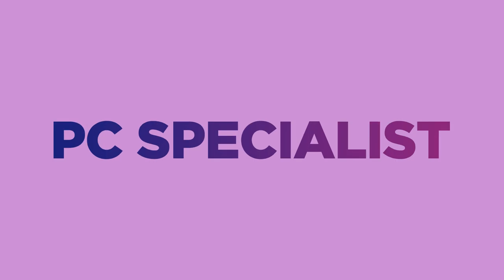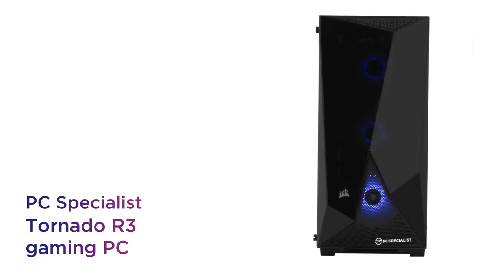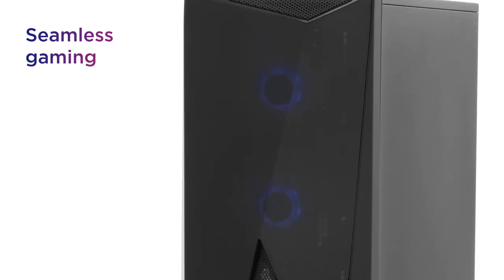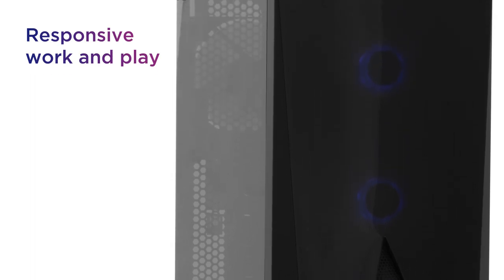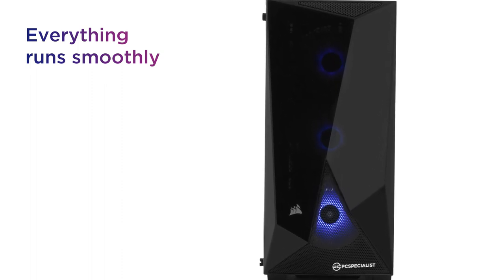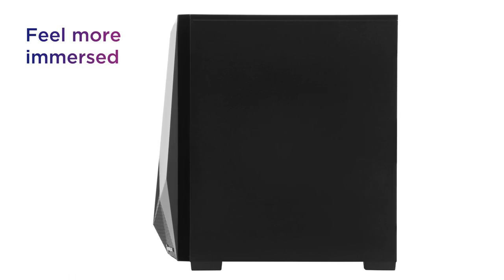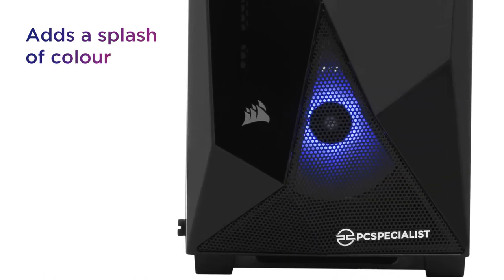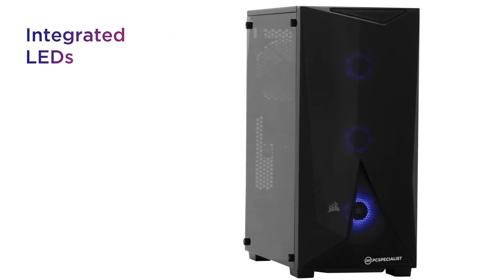PC Specialist Tornado R3 Gaming PC - 1 TB HDD & 120 GB SSD | Product Overview | Currys PC World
SHOP the PC Specialist Tornado R3 Gaming PC - 1 TB HDD & 120 GB SSD

Learn more about the PC Specialist Tornado R3 Gaming PC - 1 TB HDD & 120 GB SSD.

Whether you’re taking the field, hitting the track or storming the battlefield, you get the same effortless experience from this PC specialist gaming PC. Make the most of a powerful performance and enjoy seamless gaming with the AMD Ryzen 3 processor. It delivers a responsive experience for all of your work and play, making sure that everything runs smoothly no matter how demanding things get. Feel more immersed in your favourite games and watch new worlds come to life, with the stunning visuals from the AMD Radeon RX graphics card. Designed to add a splash of colour to your setup, it stands out with sleek integrated LEDs and a clear side panel.